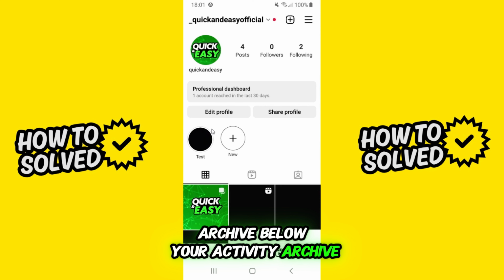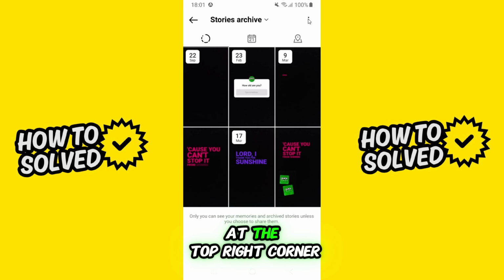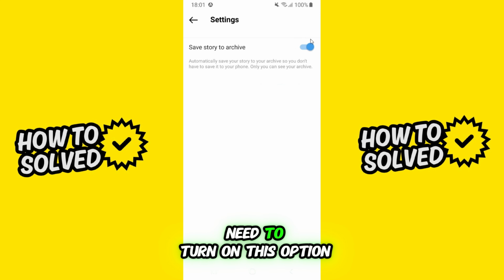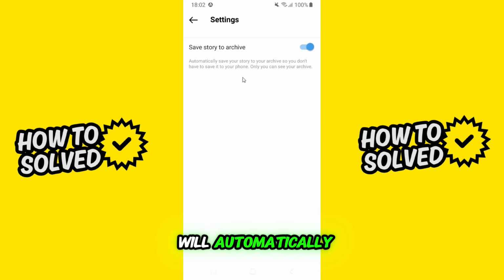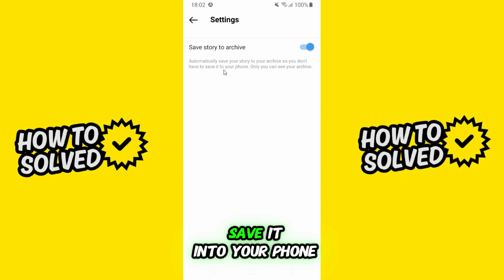How To Find Old Instagram Story Mentions [2025]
In this video I will show you How To Find Old Instagram Story Mentions [2025]